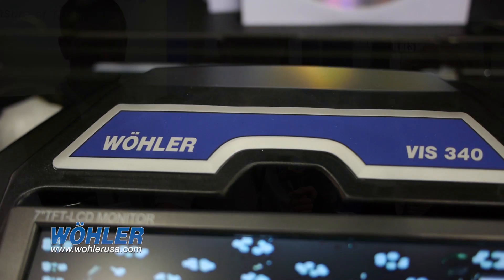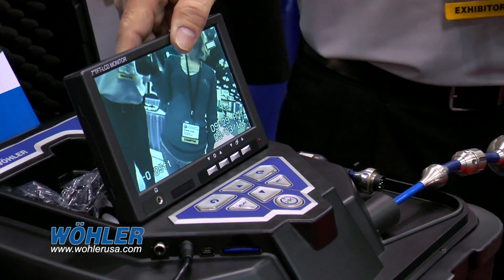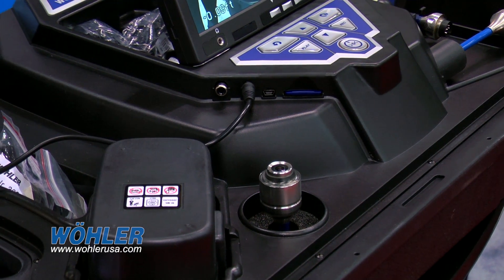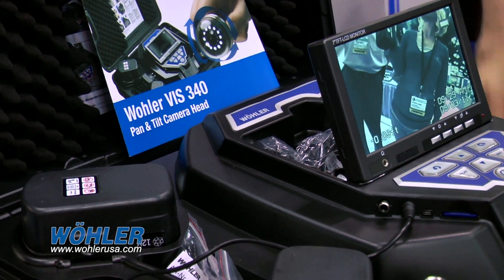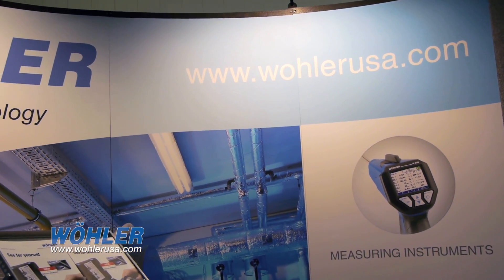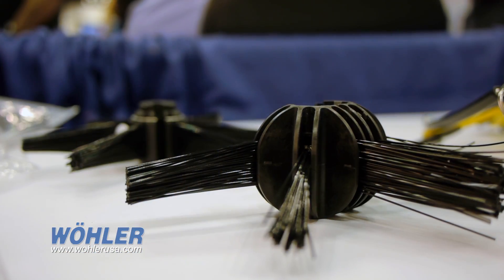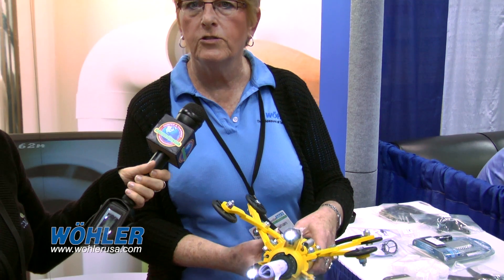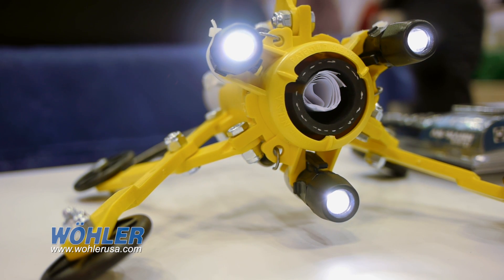Wöhler - VIS 340 Visual Inspection System - 2012 Pumper & Cleaner Expo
The Revolution in Visual Inspection Technology

Wöhler displayed its new VIS 340 Visual Inspection System at the 2012 Pumper & Cleaner Environmental Expo.

Pan & Tilt miniature camera provides all-encompassing view. This advanced camera systems sheds light in the dark. The articulating eye of the full color camera head lets you take a close look at pipes, air ducts, chimneys, vents, cracks, welding seams, gaskets and manholes. The super bright wide side screen TFT monitor provides brilliant picture quality.